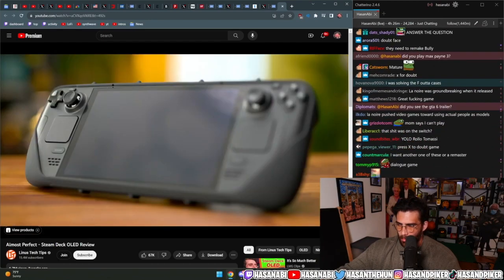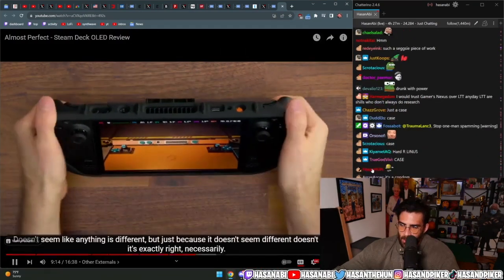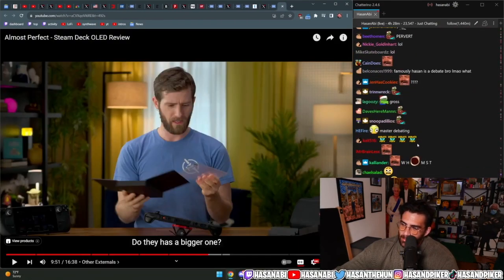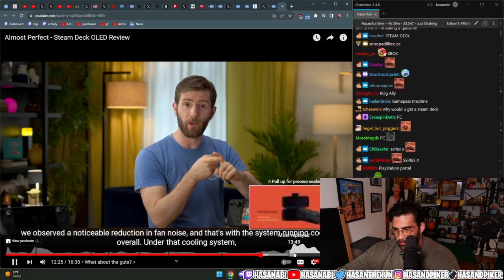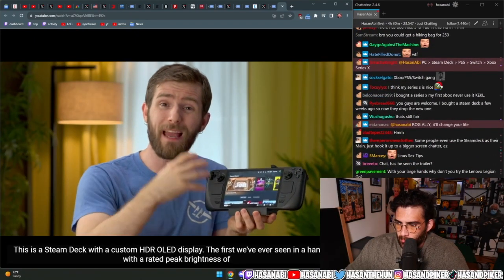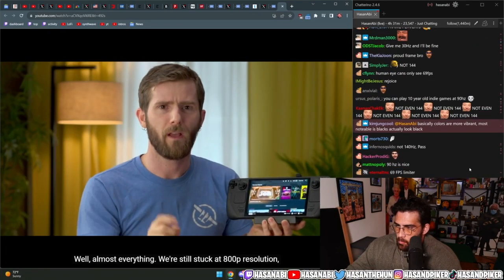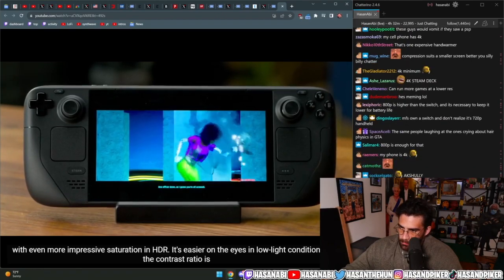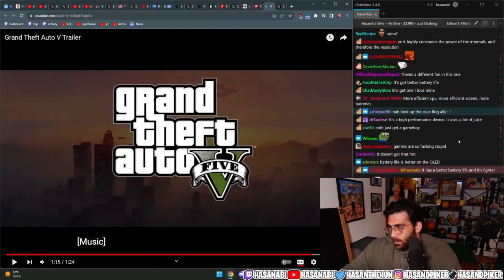Hasanabi reacts to Linus Tech Tips: Steam Deck OLED Review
Hasan Piker reacts to Linus Tech Tips: Steam Deck OLED Review